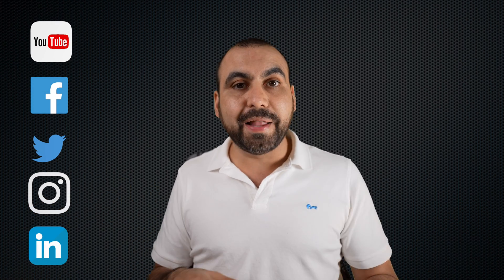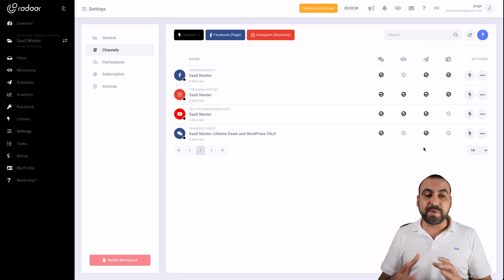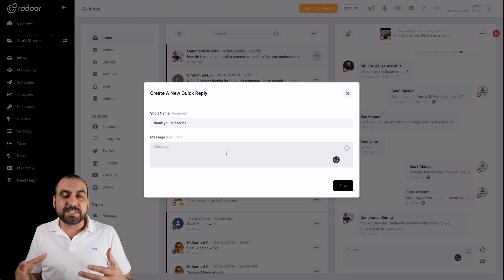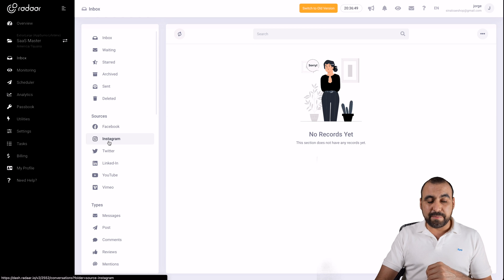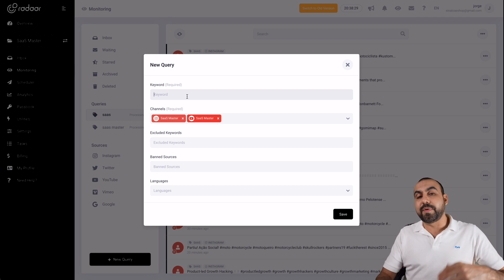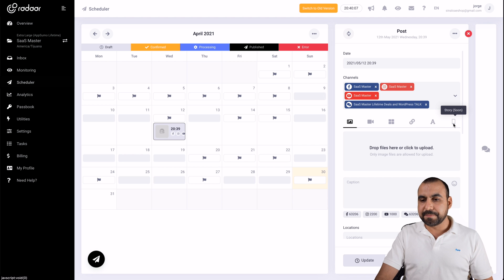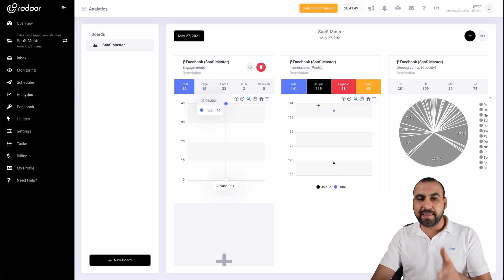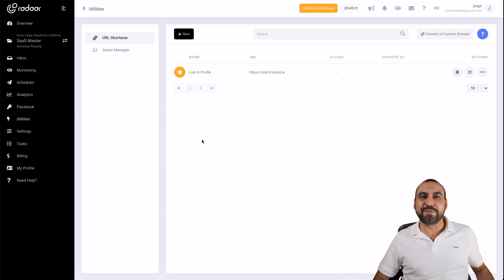Unify all your Social Media inbox and brand mention with Radaar 📨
Manage all your social media accounts in one place with Radaar

RADAAR is a powerful social media management and collaboration platform designed for handling multiple brands. It helps marketers at every step, from scheduling and publishing posts on their profiles to analyzing their efforts.

RADAAR provides a variety of features including tools for publishing, social media inbox, social media monitoring, and analytics.

Whether you're a small business focusing on a few social media networks, an agency managing multiple brands, or an enterprise company that needs it all, RADAAR will help you drastically streamline your workflows, simplify your social media management, and save time.

RADAAR is ideal for community managers, social media and digital marketing agencies, entrepreneurs, freelancers, or just about anyone who wants to engage followers, publish unique content, and measure performance in an effective and productive way.

Visually plan your content, publish automatically, engage followers, and get reports in collaboration with your team and clients.